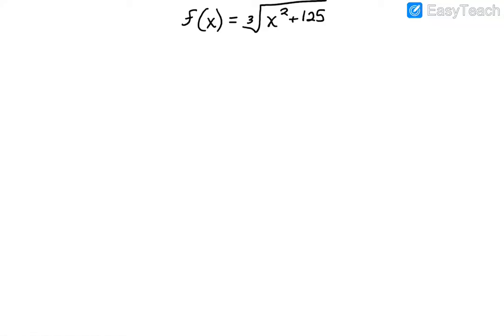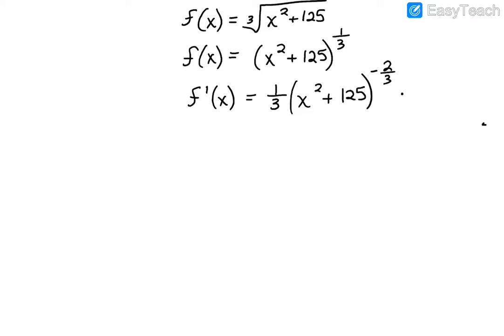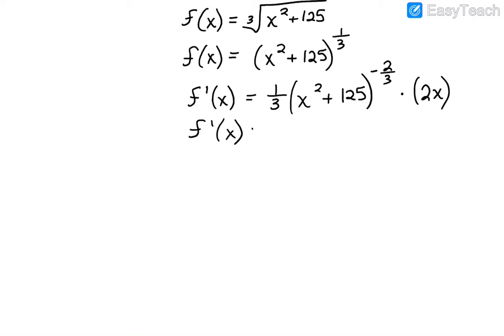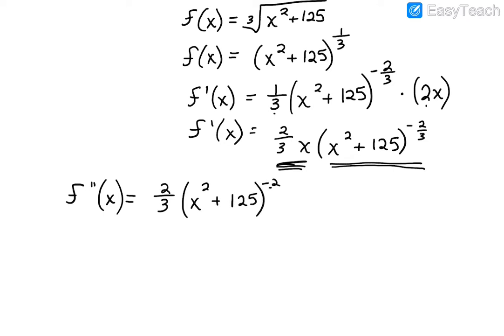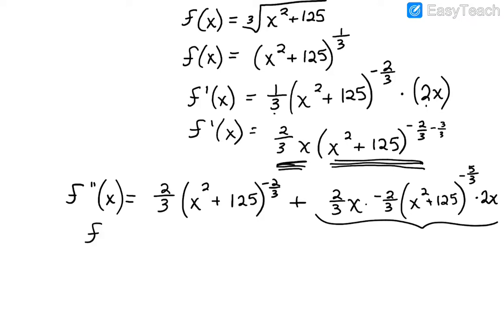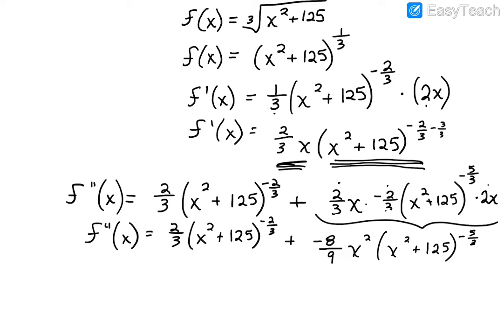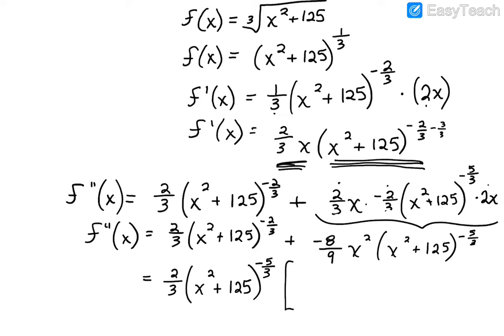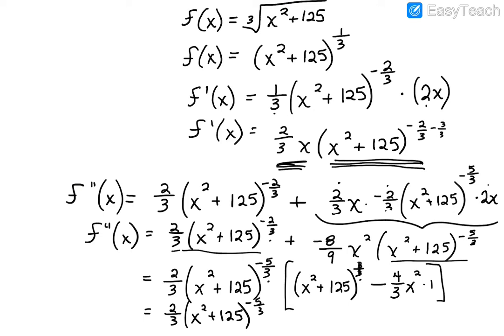2nd Derivative of a Radical Function